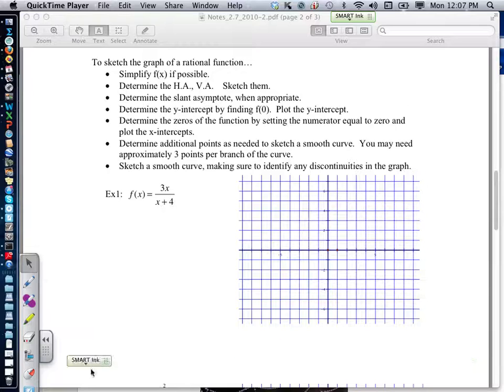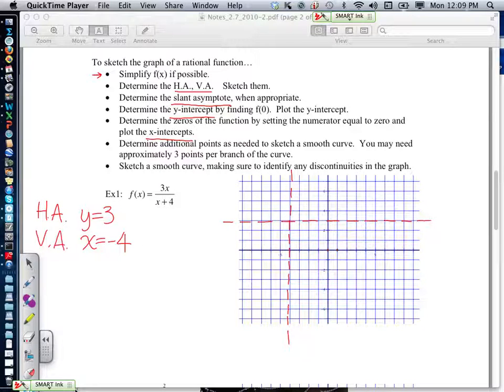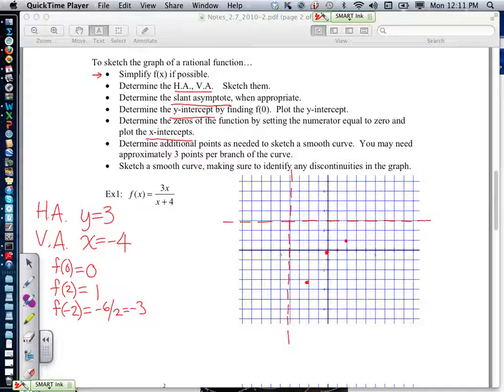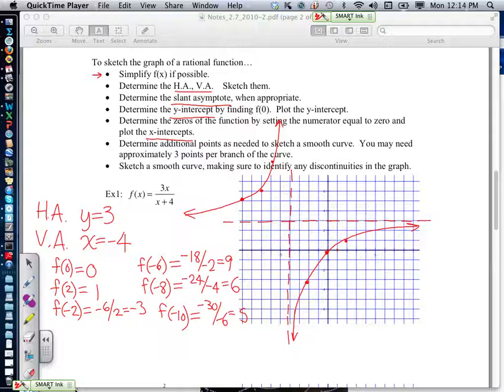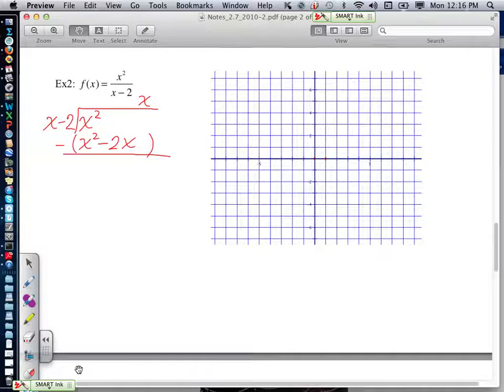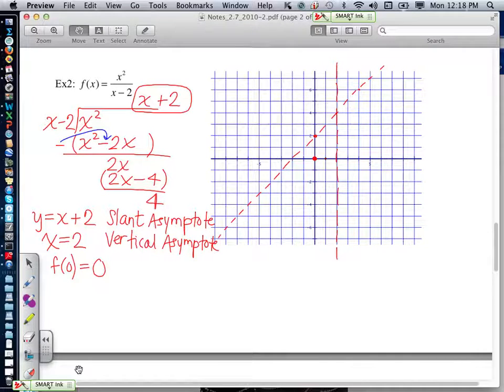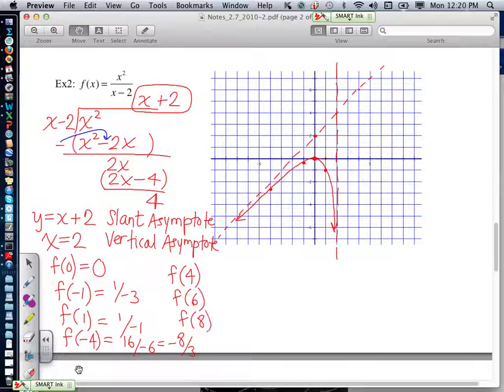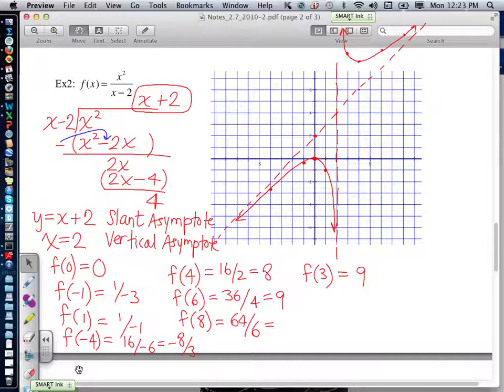2 7 Slant Asymptotes